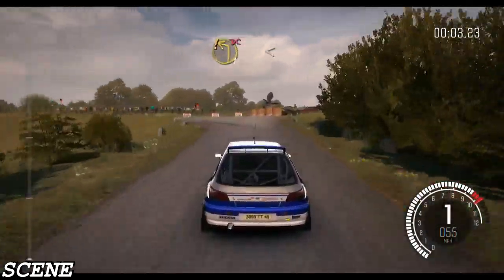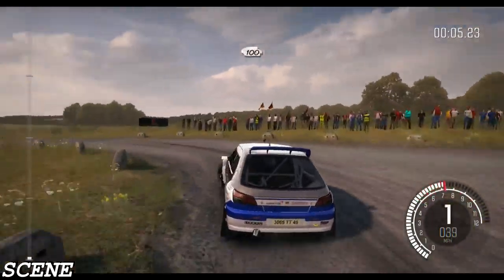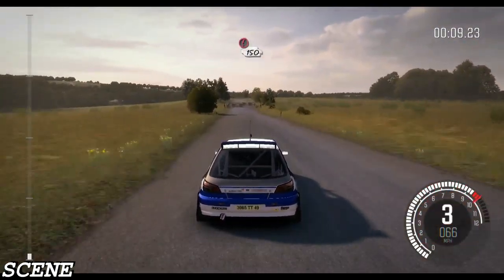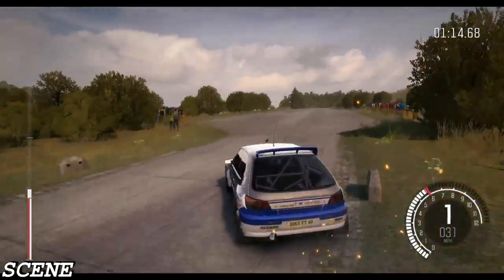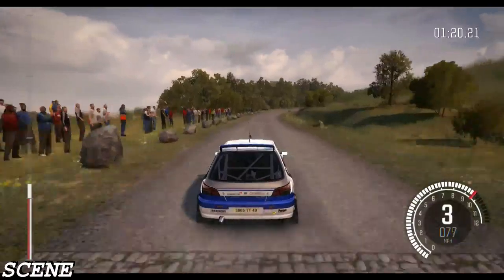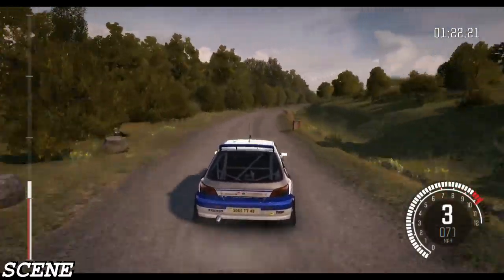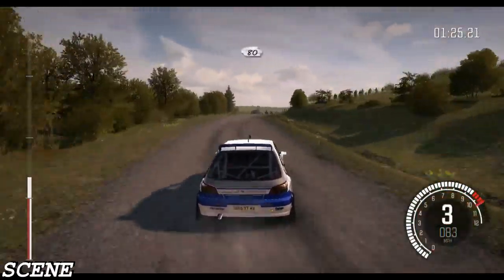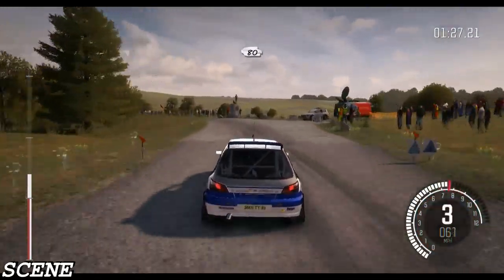DiRT Rally - Gameplay (PC HD) [1080p]-PEUGEOT 306-TEST DRIVE